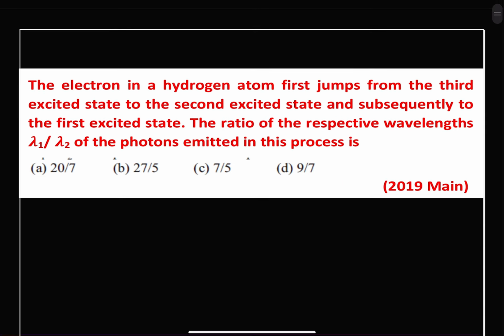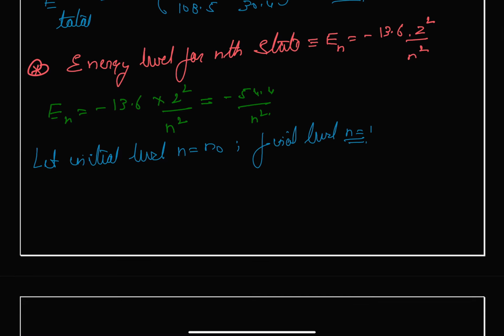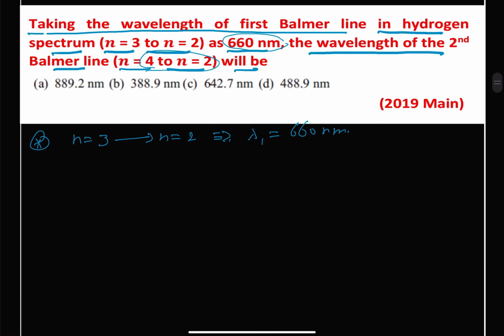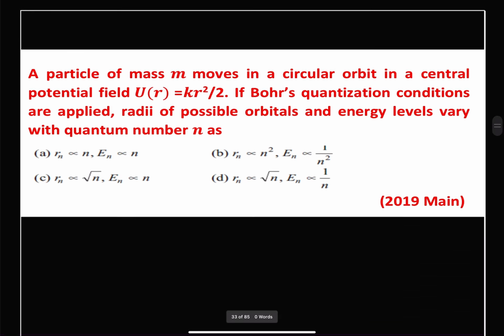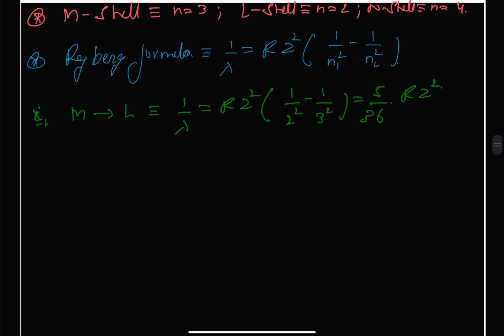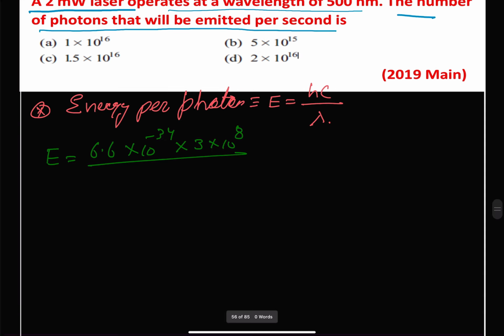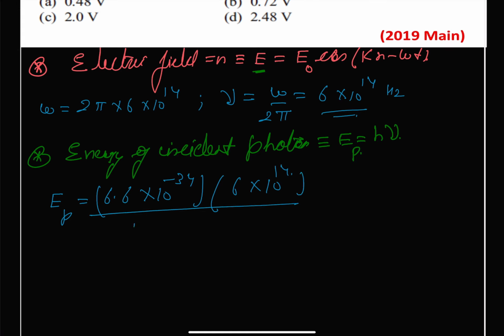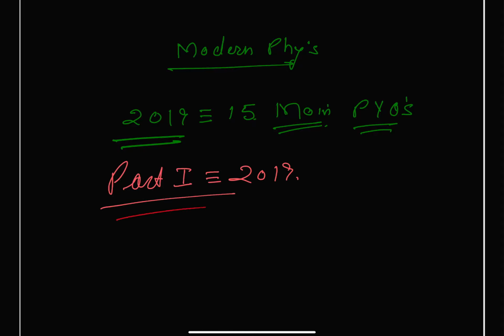🌈⚛️ IIT JEE Physics 2019 – Atomic Spectra & Photoelectric Effect | Complete PYQ Breakdown 🔬✨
🚀 Get ready for a power-packed revision of Atomic Physics & Photoelectric Effect questions from JEE Main 2019 — explained conceptually, step-by-step, and visually! 🎯

This session connects Bohr’s Model, Photon Transitions, and Photoelectric Equation 💡 through actual PYQs to strengthen your formula memory and physical insight.

✨ What You’ll Learn:
⚡ Hydrogen & Hydrogen-like Spectra – Transition sequences, wavelength ratios, Balmer/Lyman/Paschen lines 📶
💥 Multi-step Emission – Finding the ratio of emitted wavelengths (λ₁/λ₂) when atoms de-excite stepwise 🌠
🔆 He⁺ & Li²⁺ Calculations – Using photon wavelength data to find initial quantum numbers (n) and excitation energies 🔢
🌀 Bohr Quantization in Central Potentials – Relation between radius, energy, and n for U(r) = ½kr² systems ⚙️
🌌 Photon Absorption by He⁺ – Inter-level transition analysis using energy conservation principles 📈
💡 Photoelectric Effect – Calculating work function, threshold frequency, stopping potential, and photon count rate ⚛️
🔋 Laser Emission & Photon Count – Convert laser power → energy per photon → photon rate 🔦
📉 Graph-Based Question Practice – Interpreting V₀ vs ν plots to find work function directly from data 🧾
⚛️ Effect of Changing Wavelength – Relation between λ and stopping potential ΔV via Einstein’s equation 🧮

Perfect for:
✅ Concept clarity before full-length mock tests

🎯 Covers full Modern Physics spectrum — from Bohr’s Atom → Photon Emission → Photoelectric Effect — all in one video!